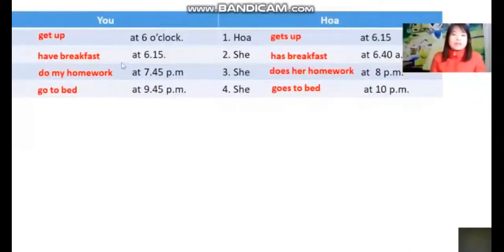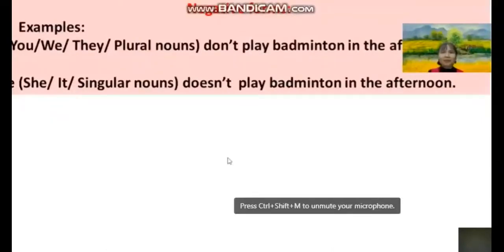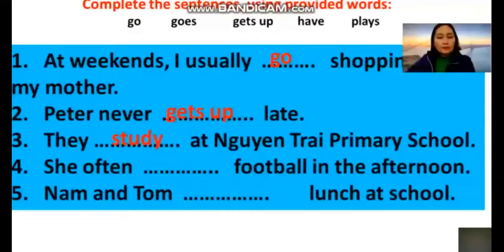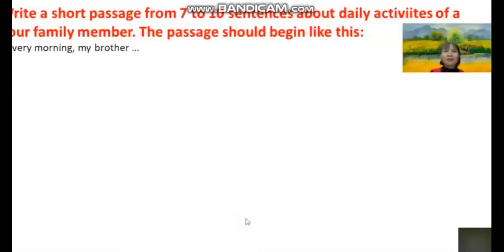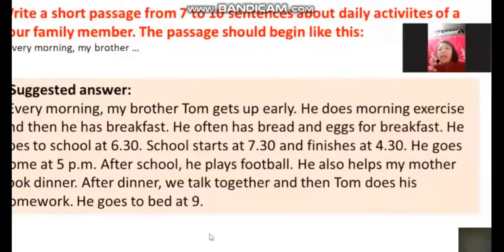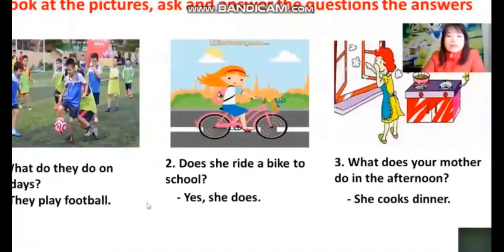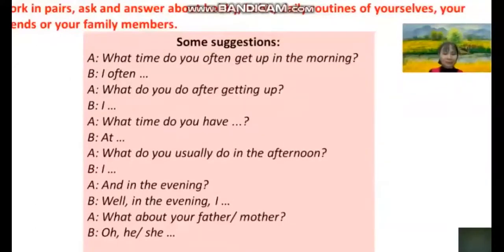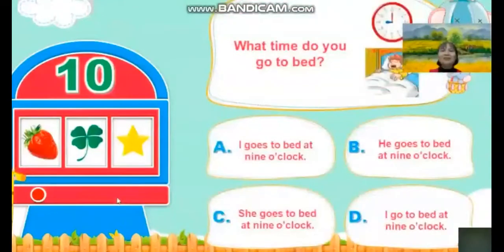#30 Tiết dạy mẫu của đề án ngoại ngữ tiếng Anh.